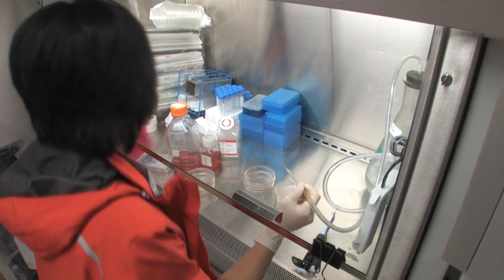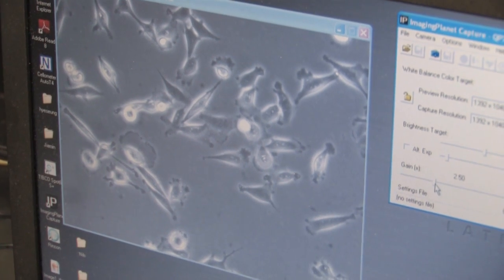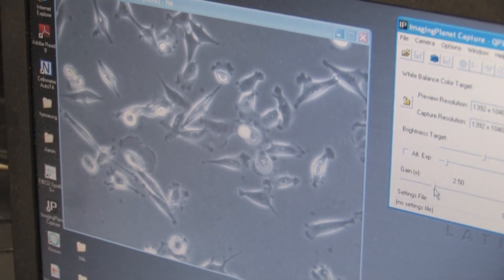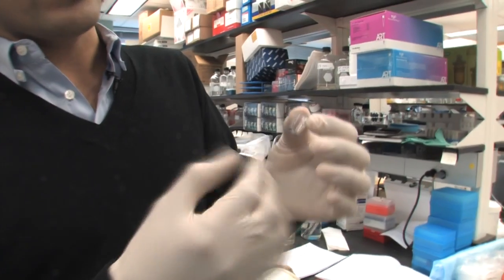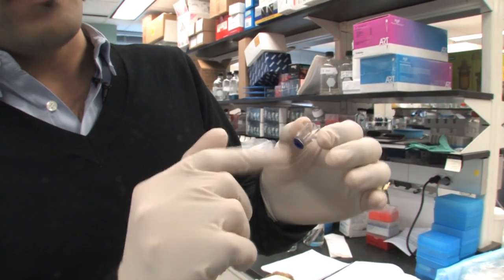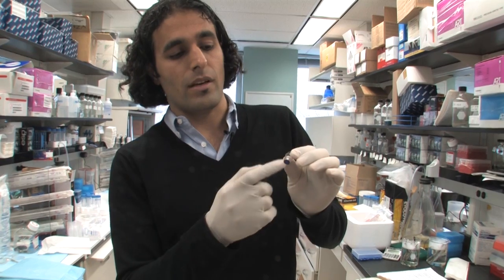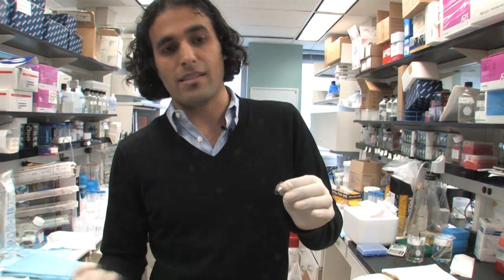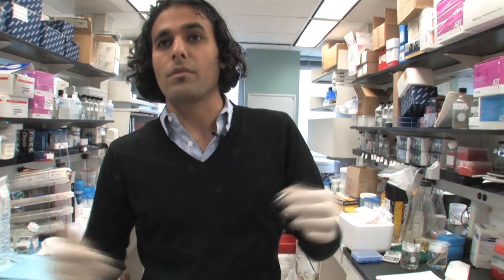Lab Profile: Sohail Tavazoie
"The fundamental question that we're interested in is metastasis, or the spread of cancer from the primary tumor to the distal organ site. Upwards of 90 percent of the causes of death from cancer are secondary to metastasis. If we can identify genes and molecules that can empower cells to spread to certain sites, we could potentially use these molecules to predict, at the time of diagnosis, which patients' cancers may spread. We can then give those paitents more aggressive therapies, while sparing patients whose cancers are unlikely to spread the harm of toxic chemotherapy."